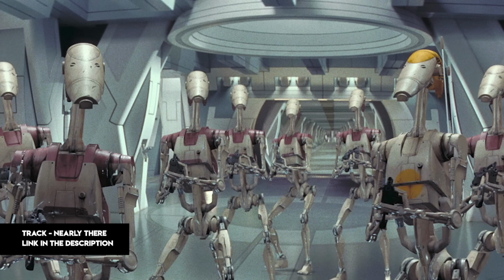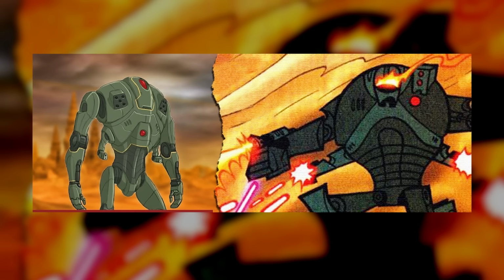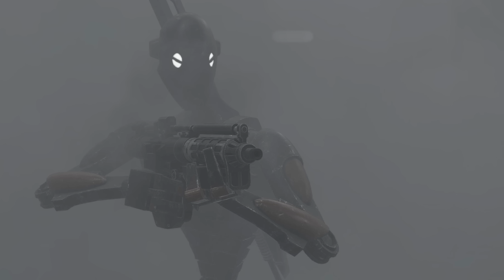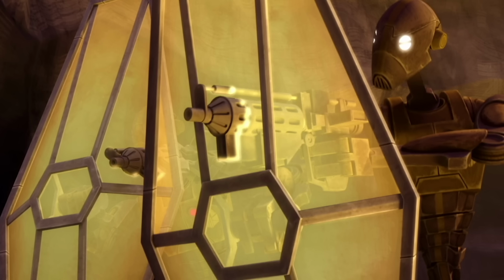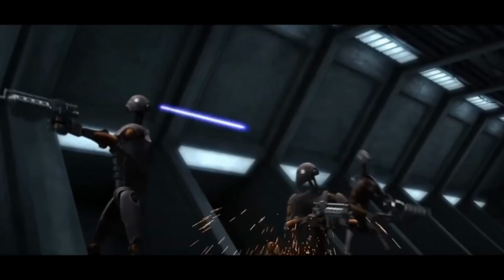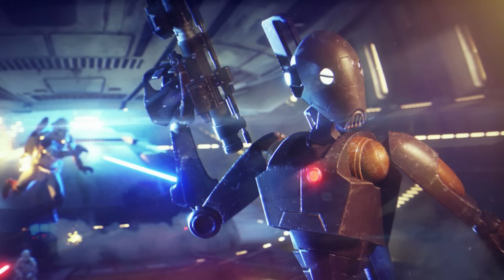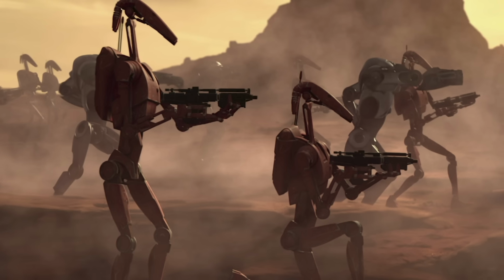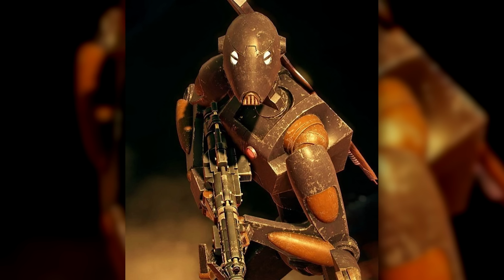The Droids that Just Got Scarier & Scarier as the Clone Wars Dragged on - Commando Droids EXPLAINED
Can’t wait to see more of the gigachad Commando Droid in Outlaws

🎬Video Credits:
Narrators - Cam
Editor - Giorgi
Writers - Sean

Chapters:

0:00 Intro
0:43 Baktoid Elite
4:31 Service Record
6:16 Quality and Quantity
8:56 Outro